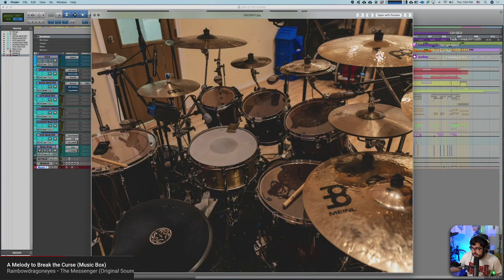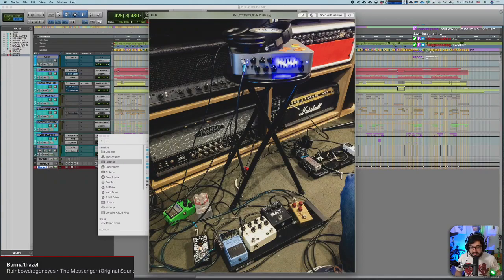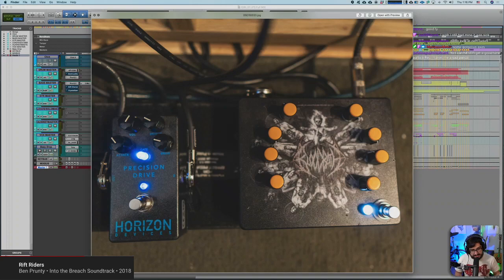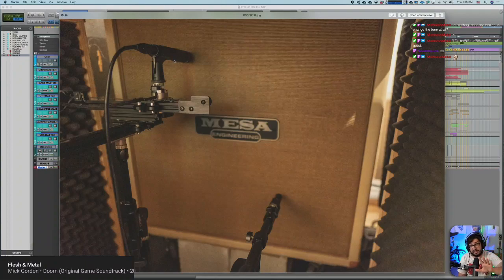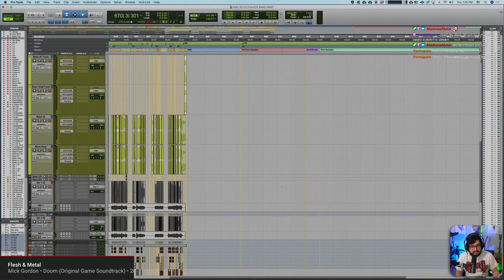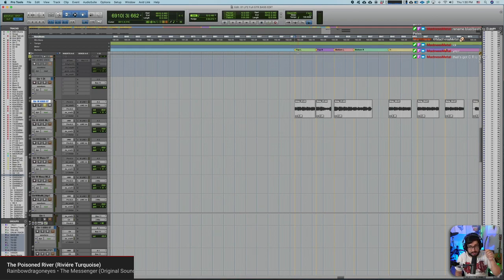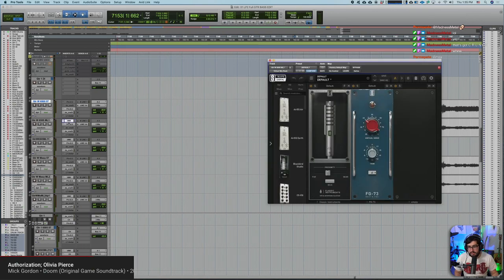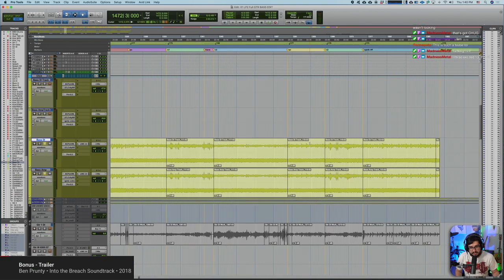'All That Was Promised' - Recording breakdown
AJ walking through the recording process, and explaining the gear and tones from our new album 'All That Was Promised'.

This stream was done on 7/29/2021, and you can watch us live

0:00 Intro
1:33 Drum setup
3:55 Bass setup and explaination of I/O
8:35 Guitars, amps, and pedals
19:42 Explaining how we picked guitars and amps
21:10 Trying to find the testing files for guitars
25:35 Guitar mic breakdown and test files
28:13 Guitar tone test
35:20 Bass tones
40:22 Tracking guitar tone
41:45 Opening mix session and explaining previous albums tones and ATWP drum tones
46:02 Drum tones
50:24 Rapid fire instrument clips
53:02 Outro